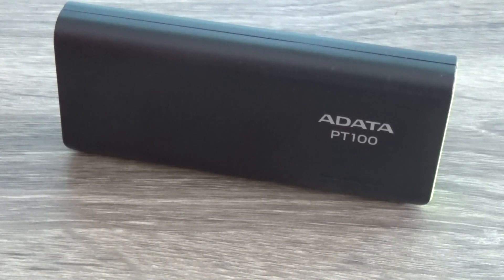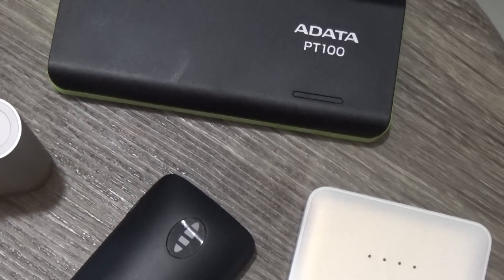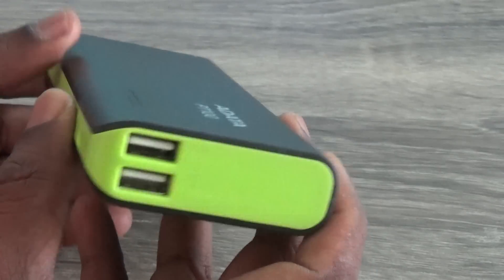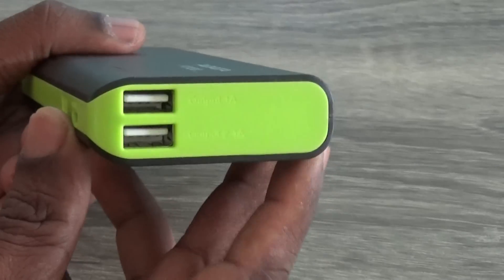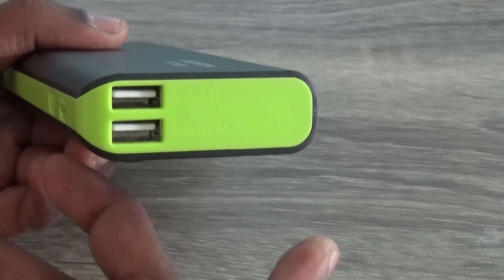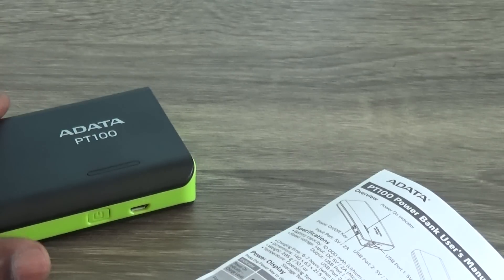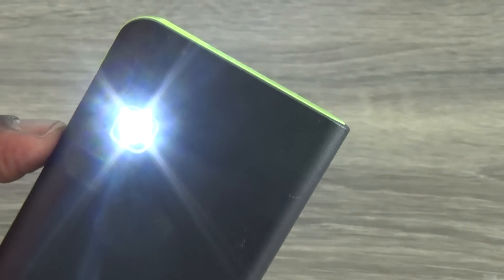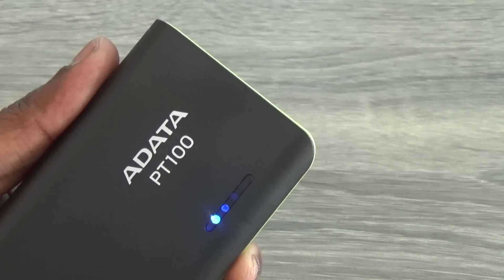Adata PT100 10000mAh Power bank Review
Power banks are necessary these days especially if you are into traveling / on the move. They come in various size, shapes and capacities and we have here, Adata PT100, a 10000mAh battery pack at our review desk